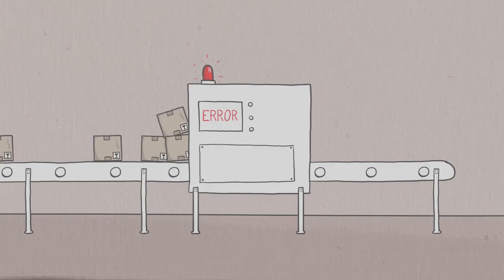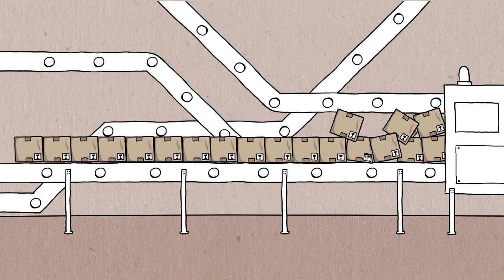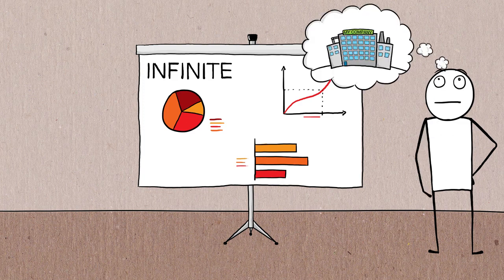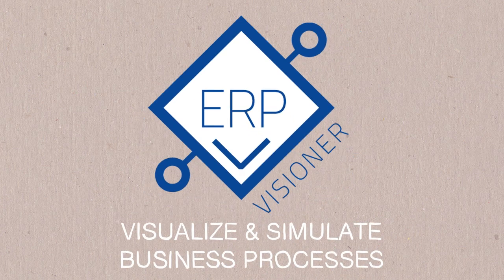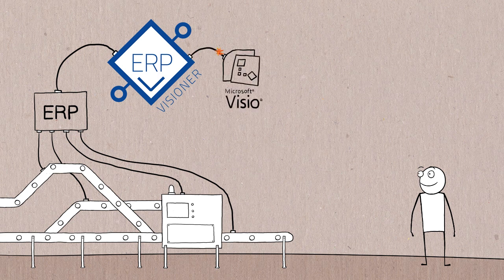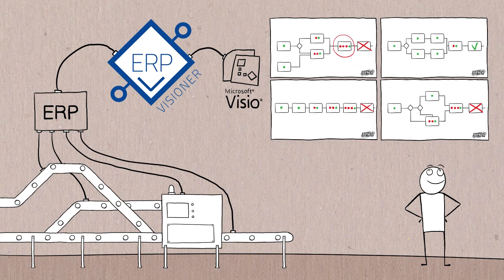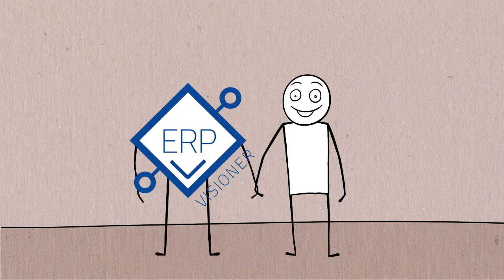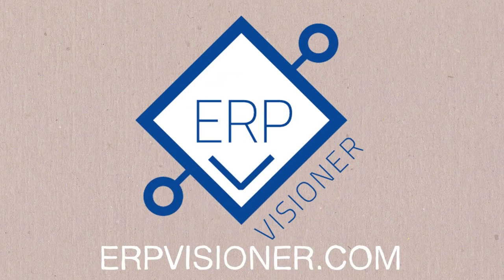Well Played, ERP Visioner!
ERP Visioner is an easy to use tool to visualize and simulate your business processes.